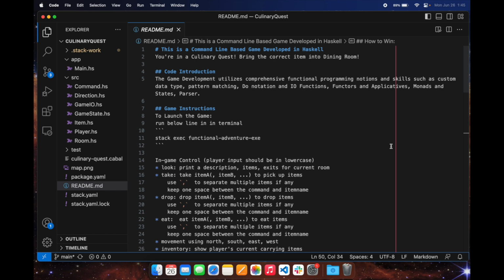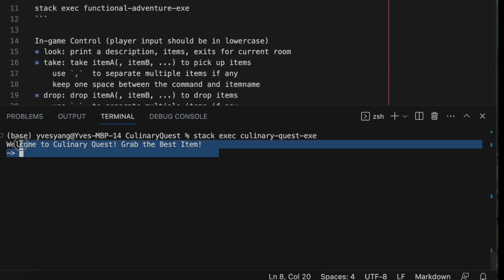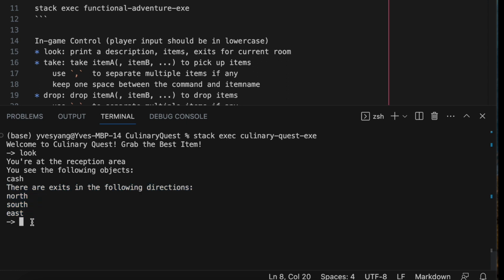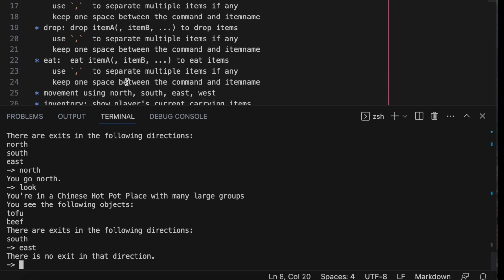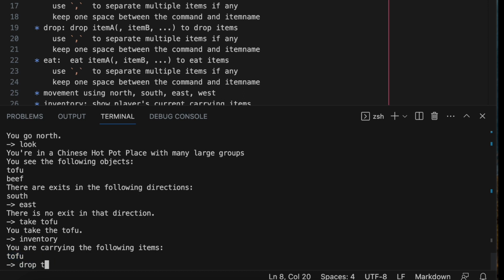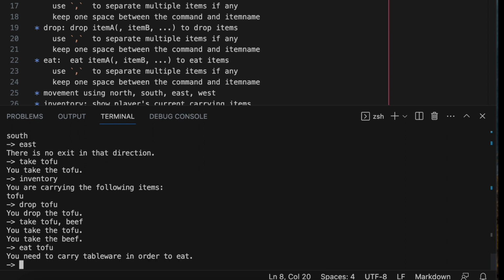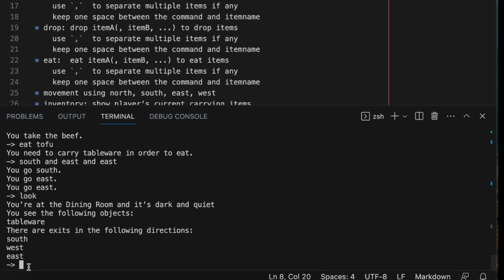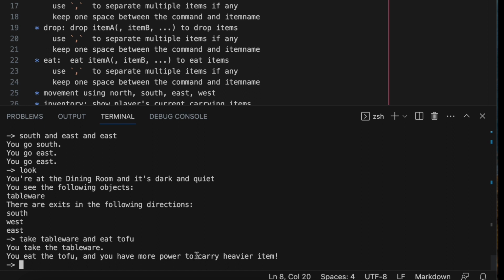Culinary Quest - A Command-Line Game Developed in Haskell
You're in a Culinary Quest! Bring the correct item into Dining Room!